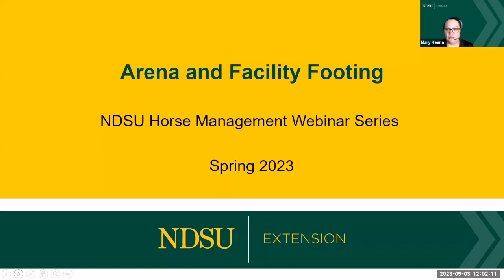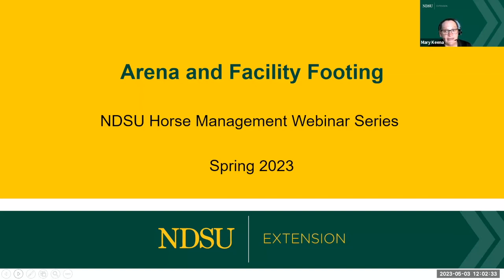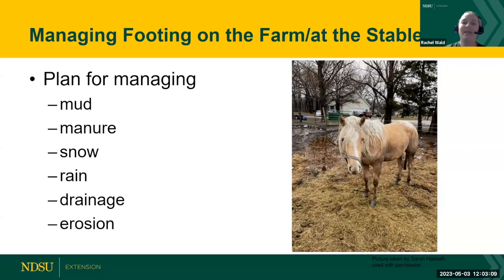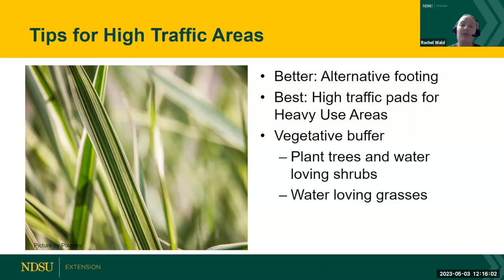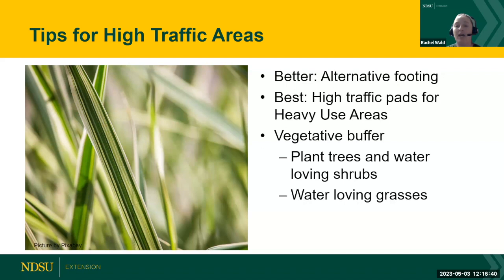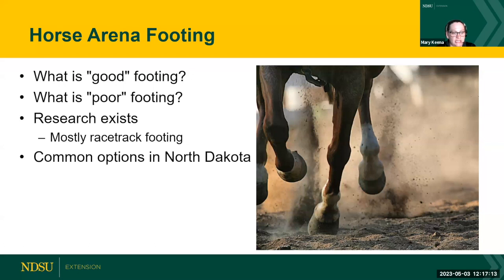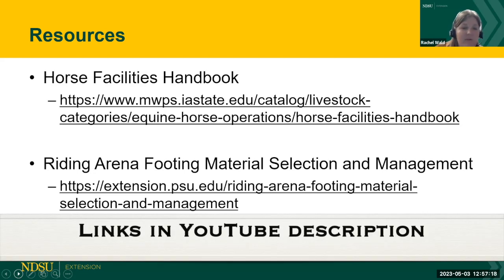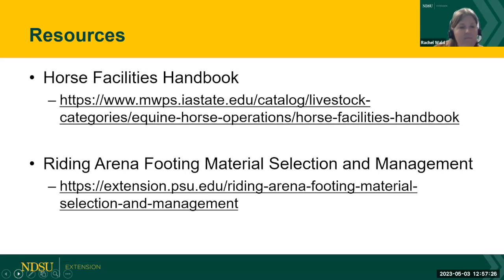2023 Arena and Facility Footing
Video #4 of 4 of the 2023 Spring Horse Webinar Series presented by NDSU Extension.

Iowa St. Horse Facility Handbook -